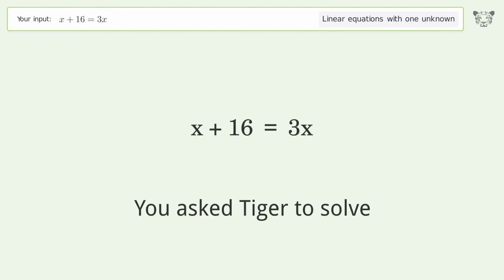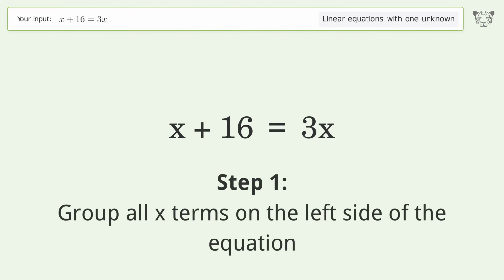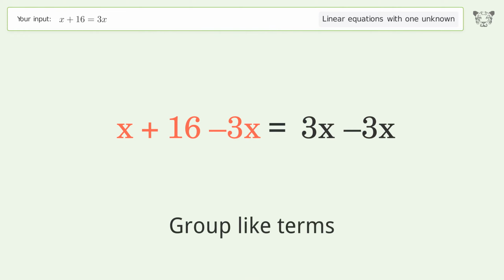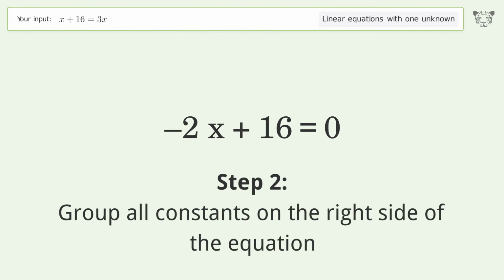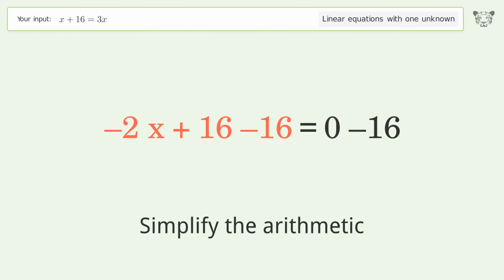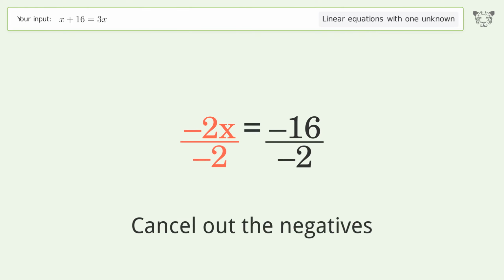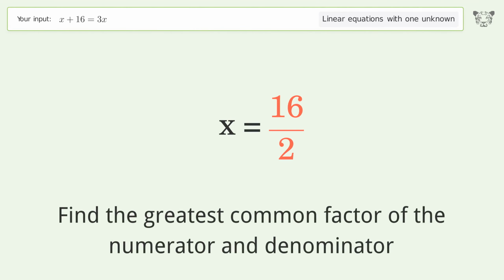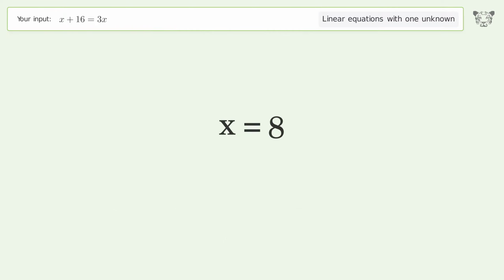Linear equation with one unknown: Solve x+16=3x step-by-step solution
Solving x+16=3x using the linear equation with one unknown solver

for a step-by-step and more tips and tricks for dealing with linear equations with one unknown.